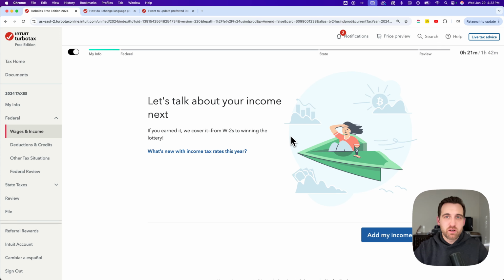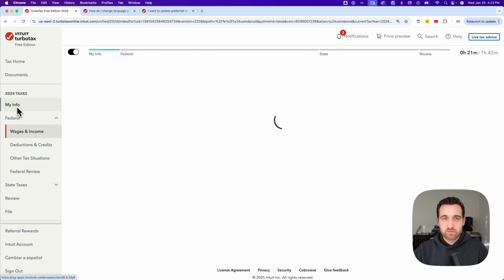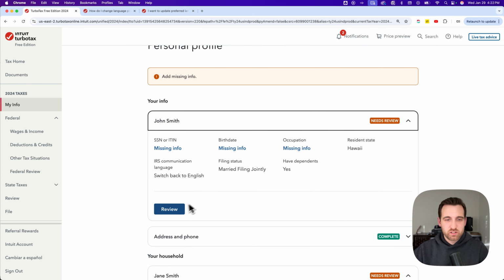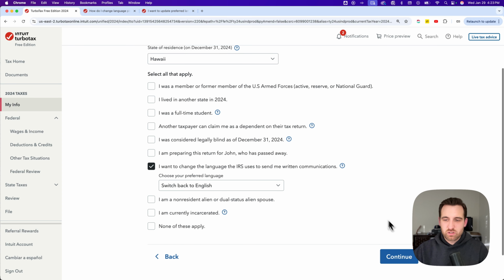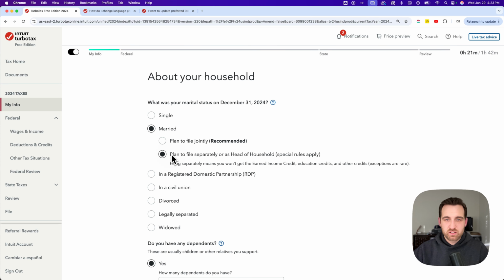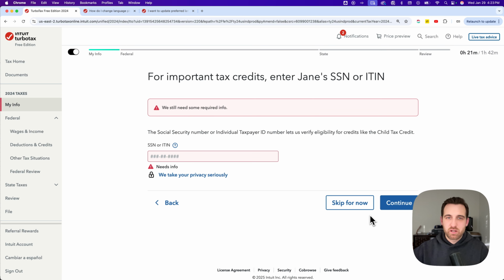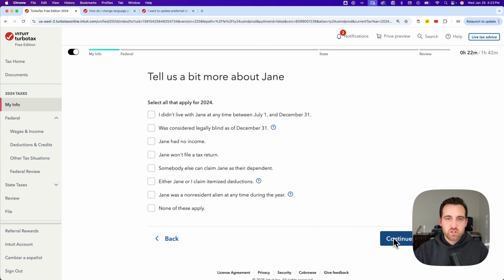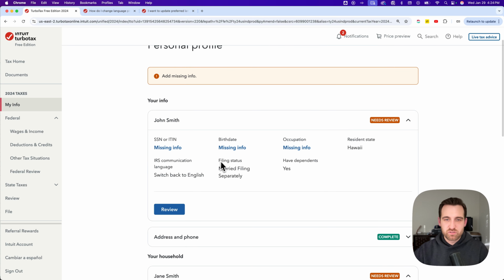How to Change to Married Filing Separately on TurboTax (2024-2025)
In this TurboTax tutorial, learn how to change to married filing separately on TurboTax.